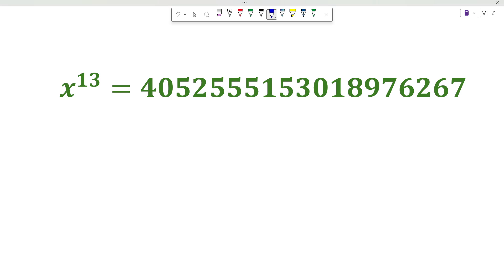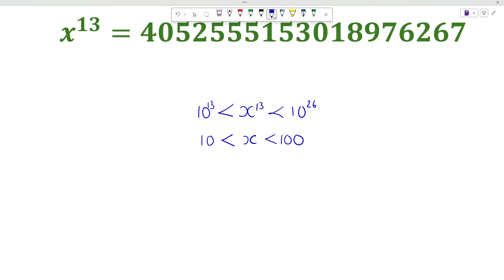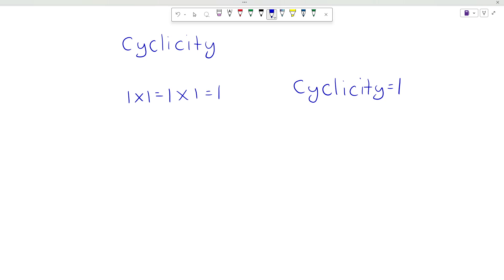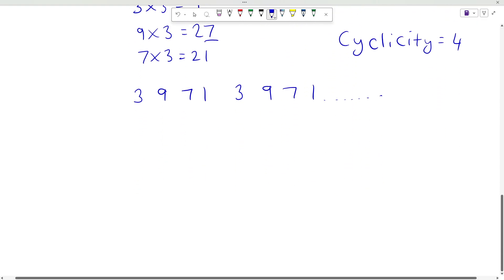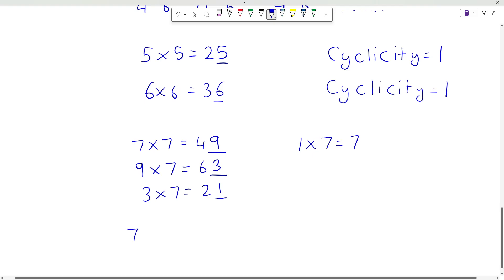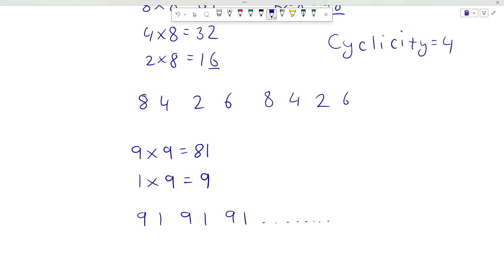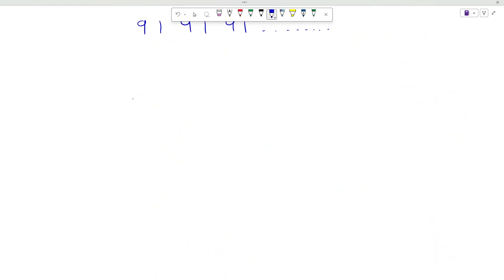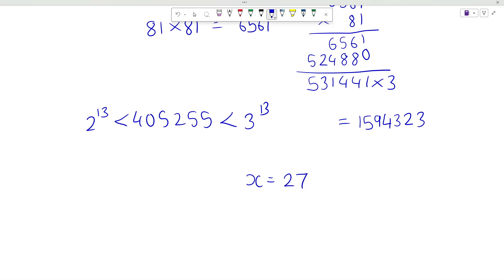Find the Integer value of x | No Calculators Allowed | A Fun Problem